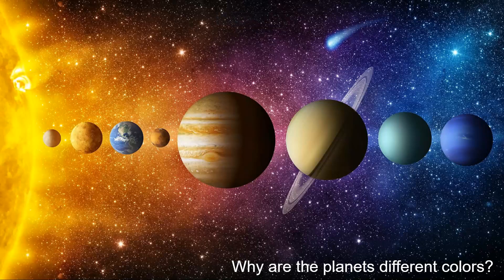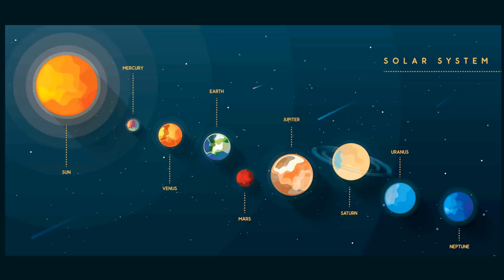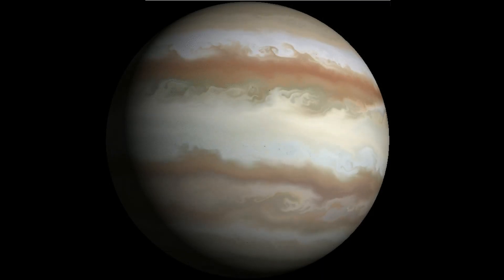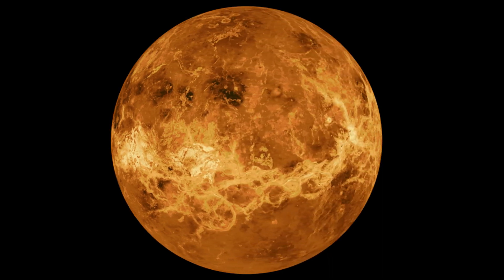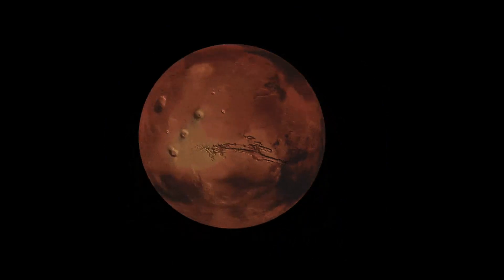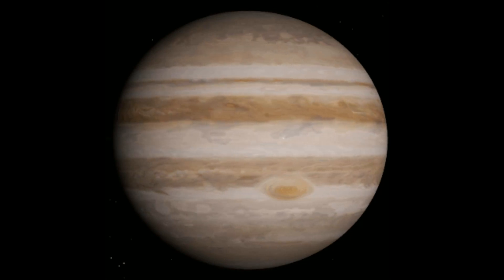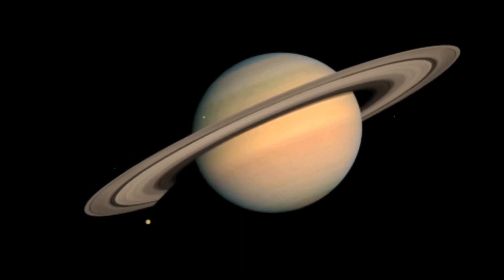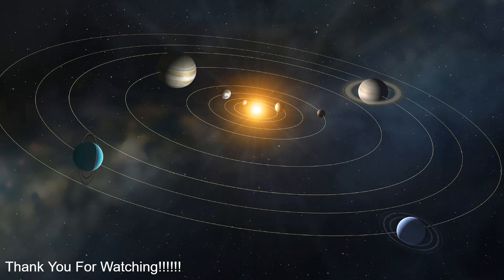Why are the planets different colors? - Science Facts for Kids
Come and learn why every planet in our solar system has a different color and why!

0:00 Intro
0:27 Factors for Planet Colors
0:58 Deep dive into each planet's color